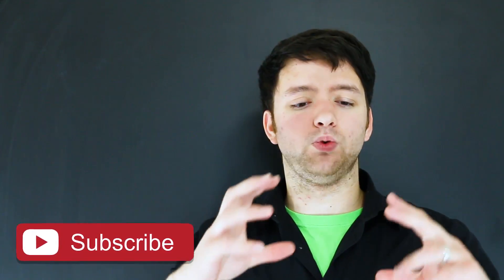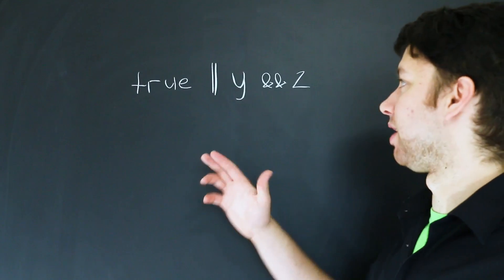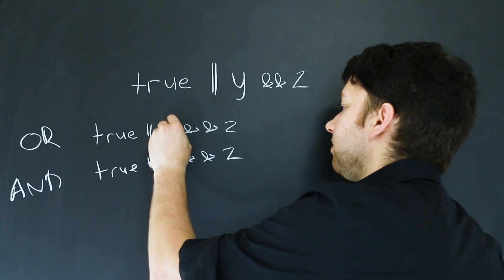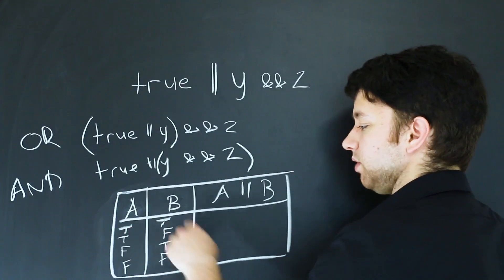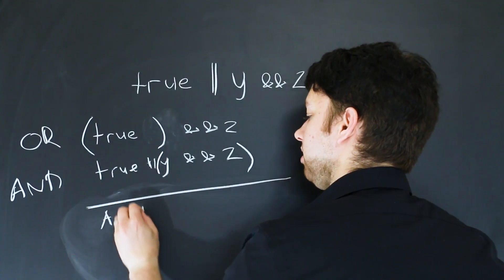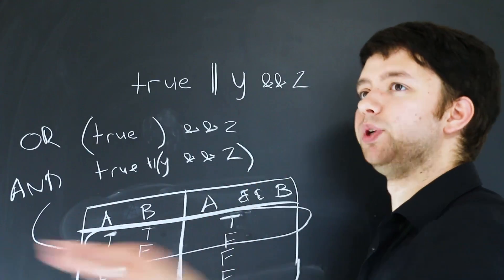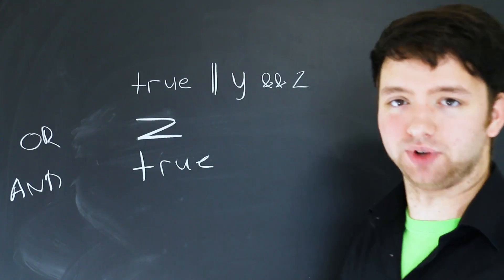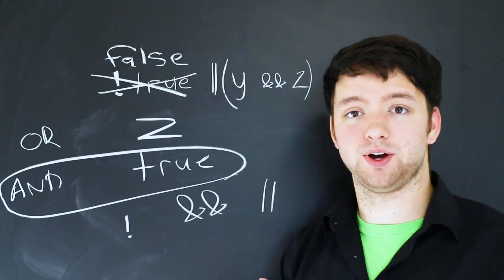C Programming Tutorial 55 - Logical Operator Precedence